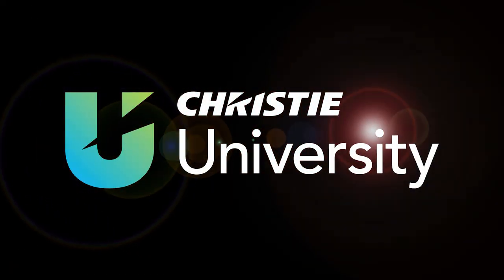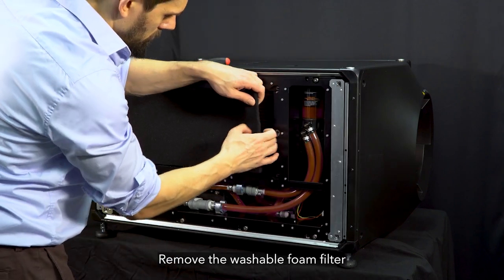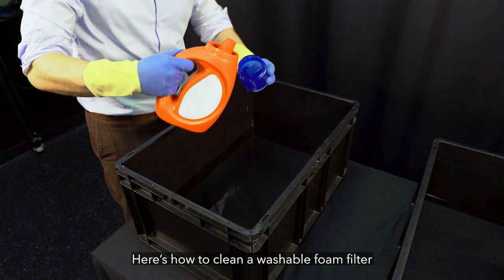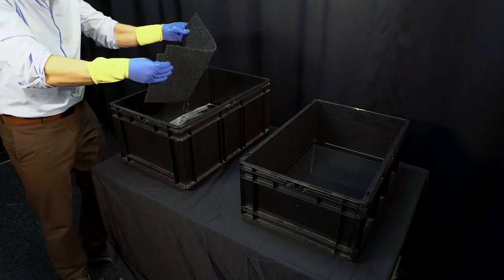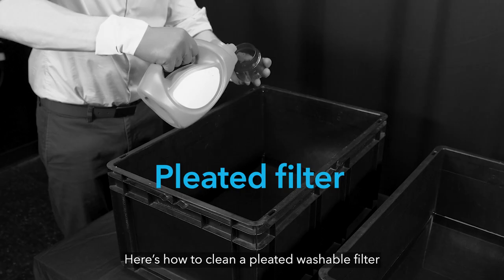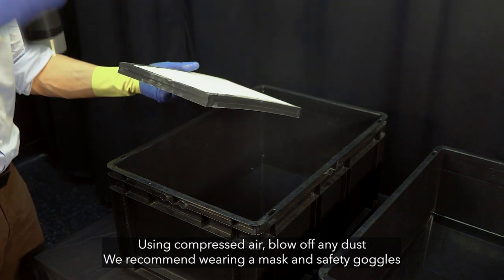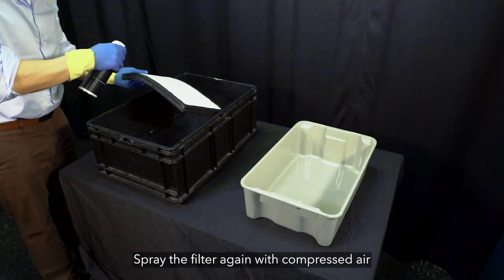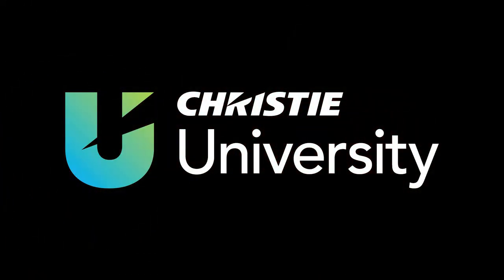How to wash your Christie cinema projector air filters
Washing our new cinema projector air filters is as easy as a few simple steps using readily available products, such as laundry detergent and water. These new filters reduce waste, cost, and complications for cinema exhibitors. Watch the video to learn how to clean your washable filters when they get dirty or dusty.